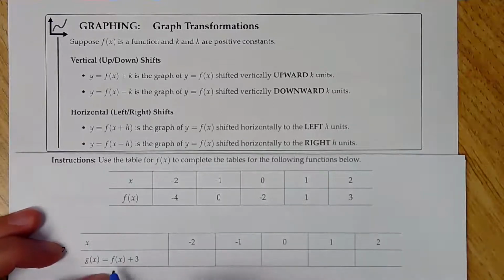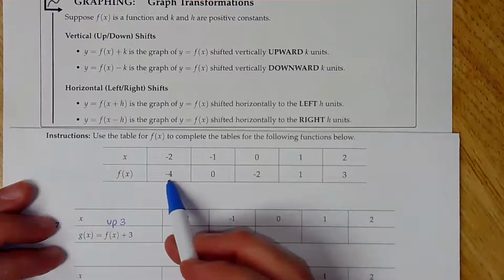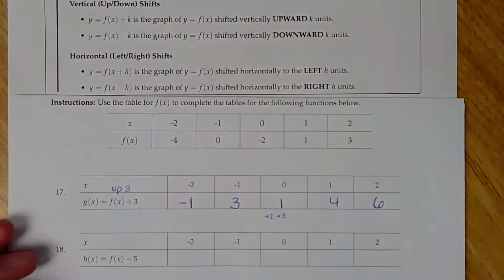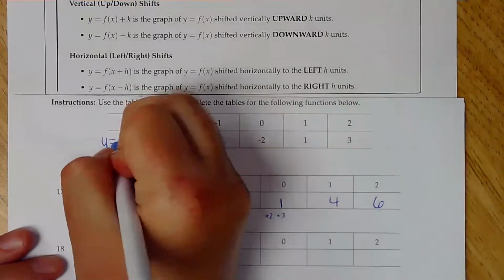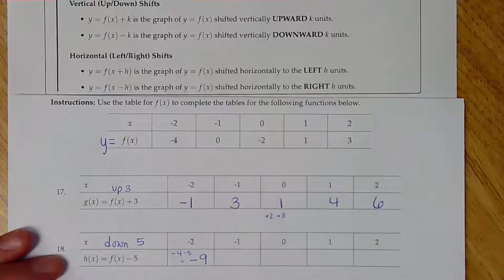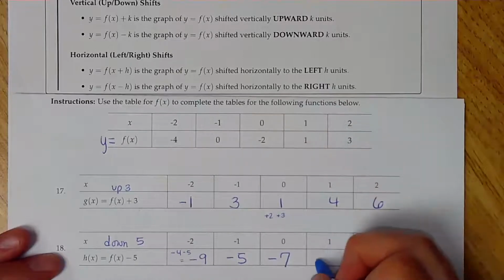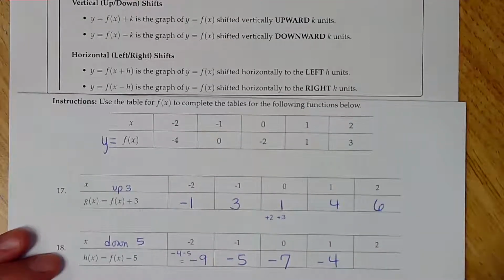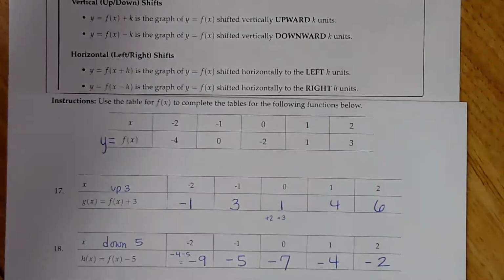Math140 2.4F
using an table to describe how the graph of f(x) will move  (CW 2.4 #17-22)